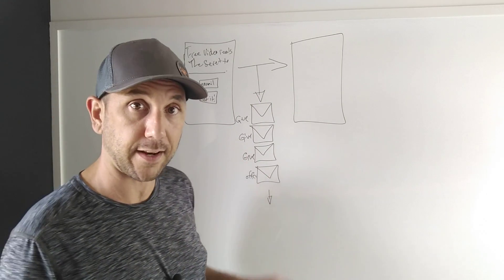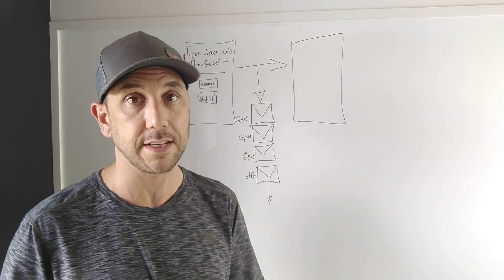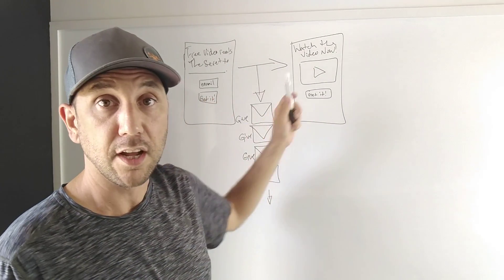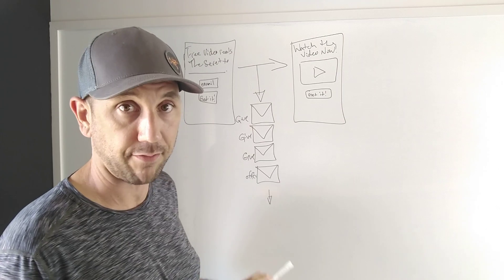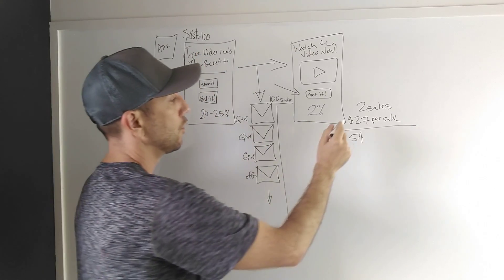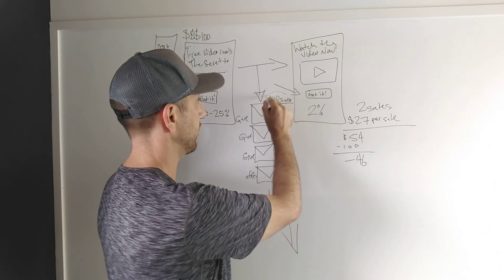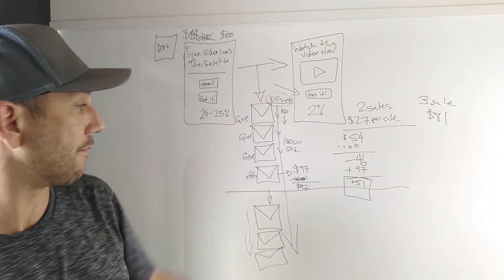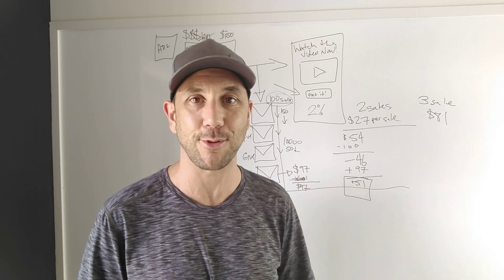Your Minimum Viable Funnel - The Starting Point For A Successful Sales And Marketing Funnel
If you want an over-the-shoulder tutorial where you watch as I build this funnel in real time on Wordpress so you can follow along step-by-step, go

To build out your first funnel to test, like I cover in the video, I recommend two solutions...

Borrowing from the minimum viable product idea and focusing that  on your marketing funnels, setting up a minimum viable funnel is a great way to get started with internet marketing fast.

To grow your online business, you need to grow your email list... Because your email list is your most valuable asset and acts as your distribution system allowing you to distribute products by sending promotional emails.

As this video covers, however, you need to be sure and use the jab, jab, jab, right hook approach that was coined by Gary Vaynerchuck.

You must give more than you ask for from your list to keep the balance between giving and receiving focused on the giving.

Once you've figured out how to create a sales funnel you are ready to start sending Facebook advertising traffic to the funnel to test it.